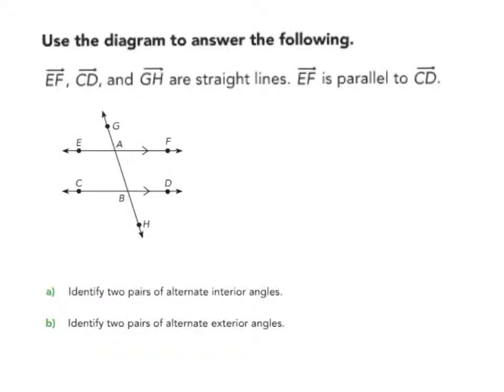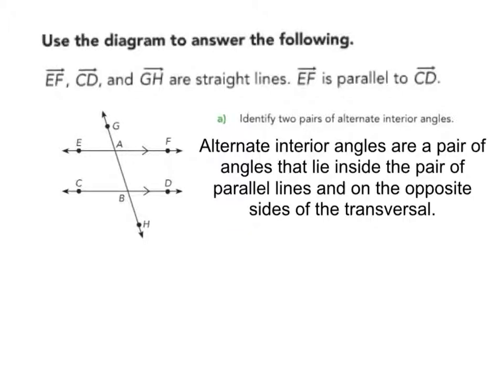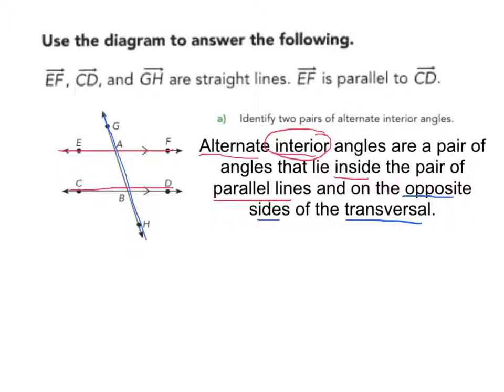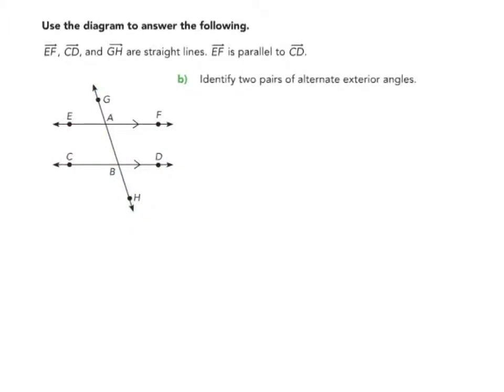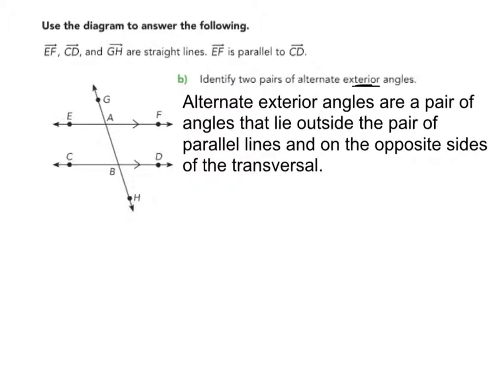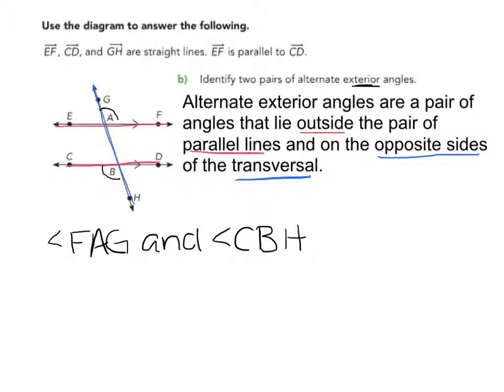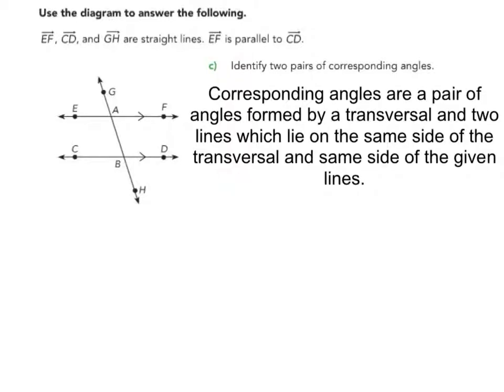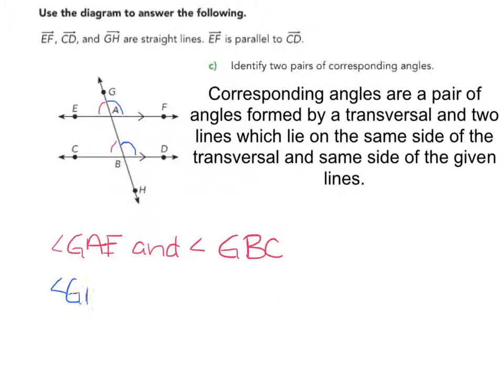Identify alternate exterior, alternate exterior, and corresponding angles.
Worked example from Math In Focus Course 2B page 35-36.